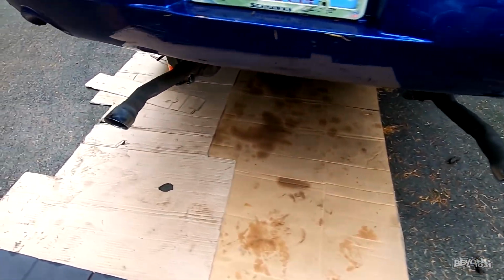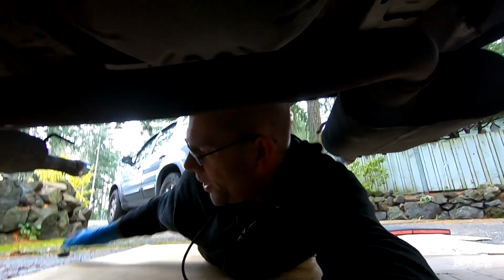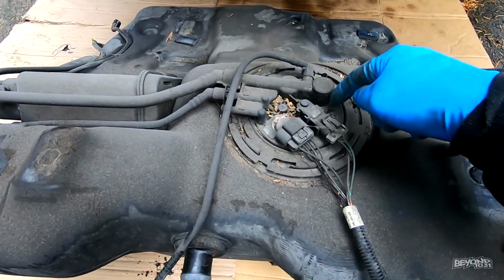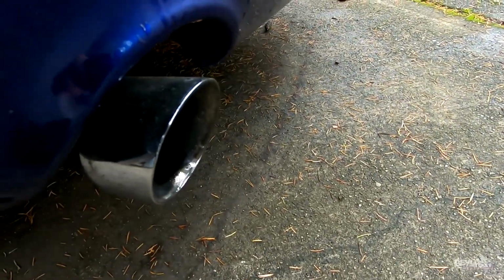Back Into The Swing of Things! [Day 3300 - 11.13.19]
Get your FREE STOCK!  No Fees, No Obligation!

You can also try WeBull!  Free stock with deposit of $100!

Beyond1031 Vlogs: Season 10

Your continued support is appreciated!

SHOT GLASSES (2013 BLACK/ORANGE 2014 GREEN)
LIMITED EDITION!!!

Send order total through to